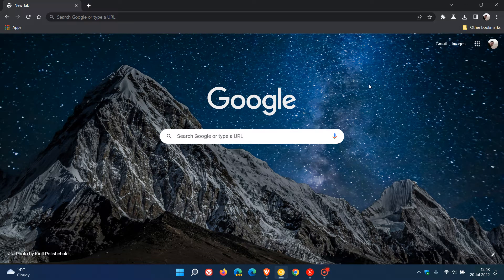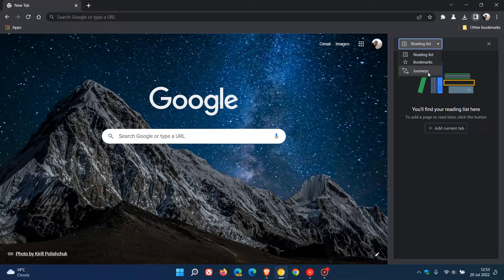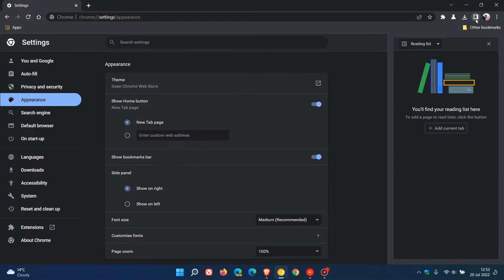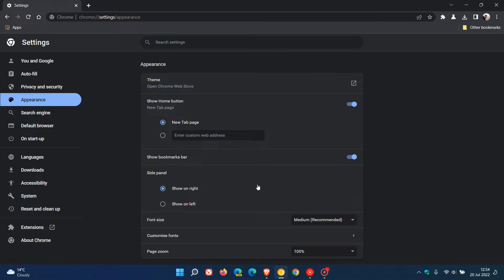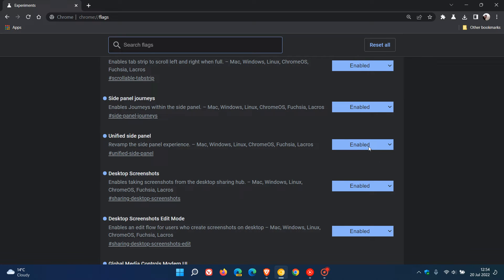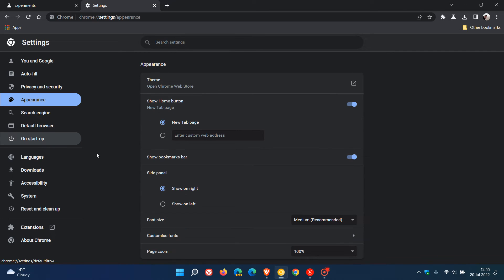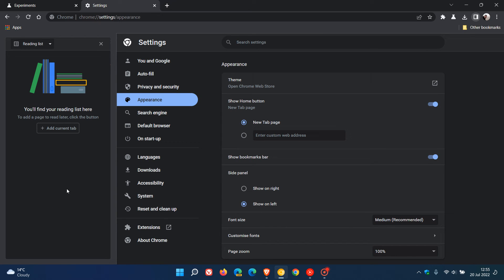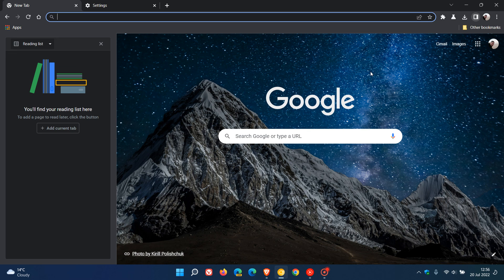UPDATE You can now move the Side Panel from right to left in Chrome (Canary)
Currently in the stable version of Chrome, the Side panel only opens on the right hand side. Google has now added an option in Chrome 105 (that previously wasn't working) in appearance settings, which gives you the option to show the Side panel on the left of the screen as well.
Google adds Side Search to the new unified and revamped Side panel menu in Chrome 105